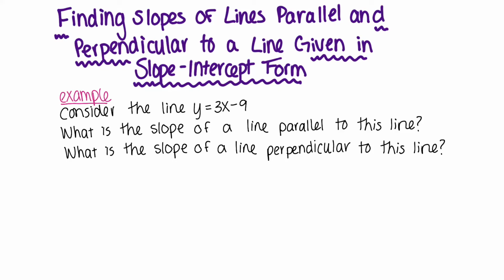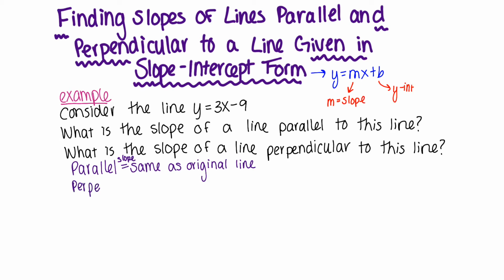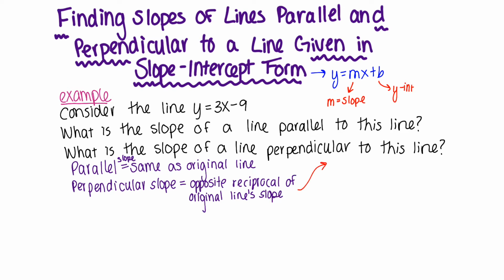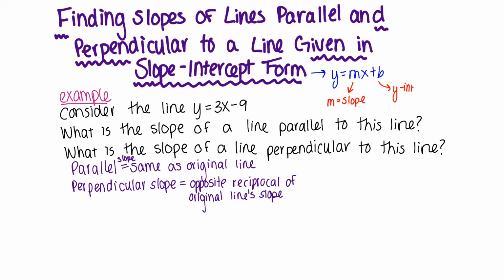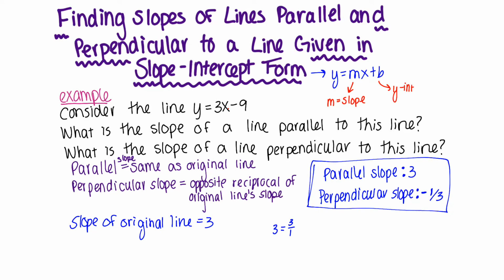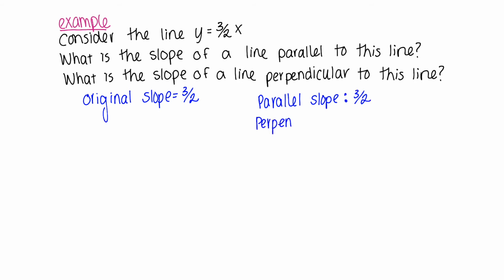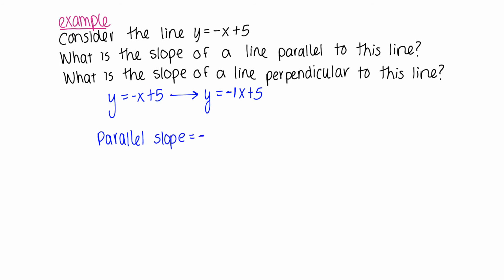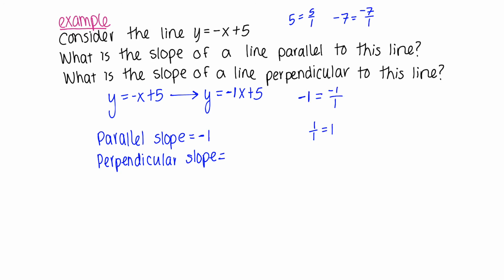Finding Slopes Of Lines Parallel And Perpendicular To A Line Given In Slope Intercept Form